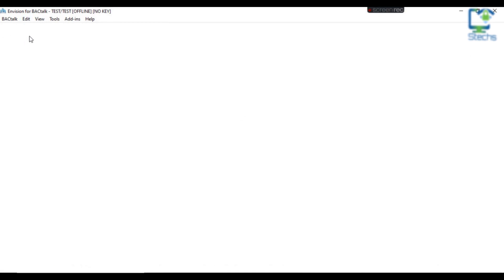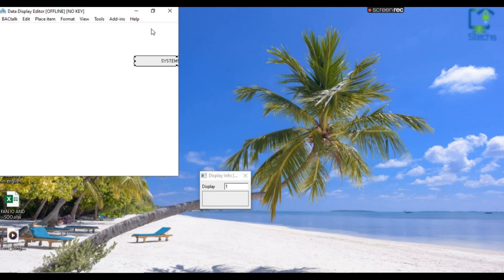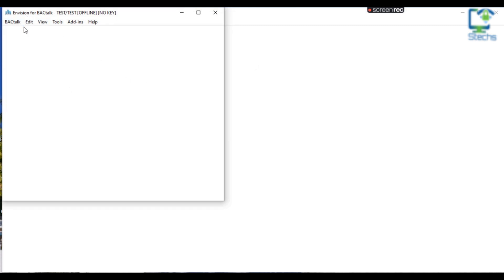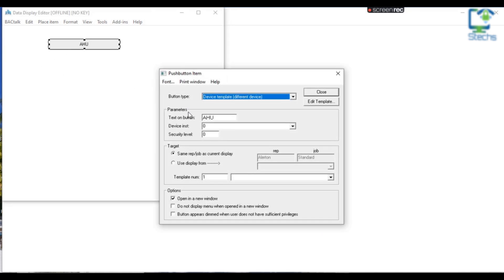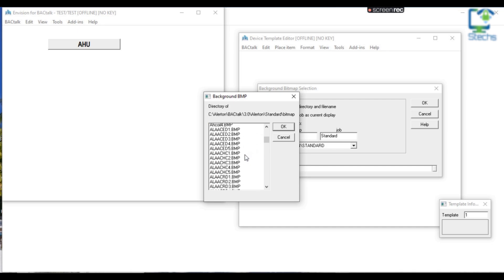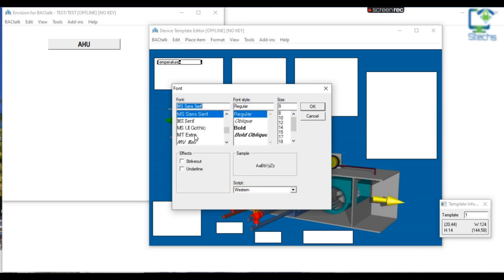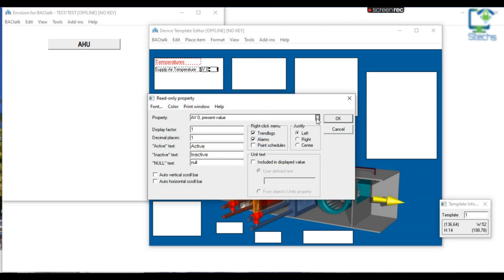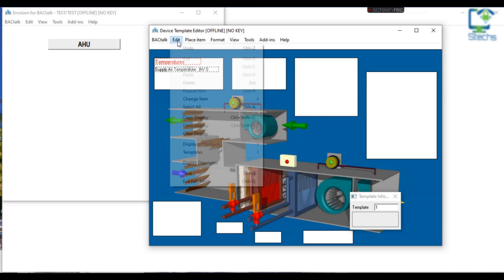How to create pages for graphics in Envision 3.1 Alerton Honeywell Automation tridium # Compass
This video shows how to create pages in Envision 3.1, the Graphical User Interface of the Alerton controller, for the graphics for the building automation system
Compass for Alerton
Ascent Alerton Controllers
Building Automation Systems